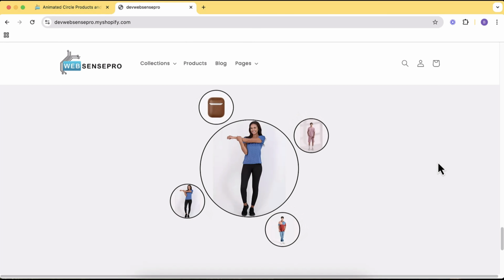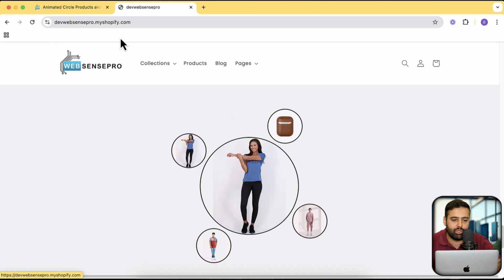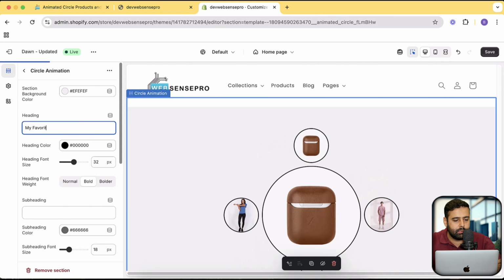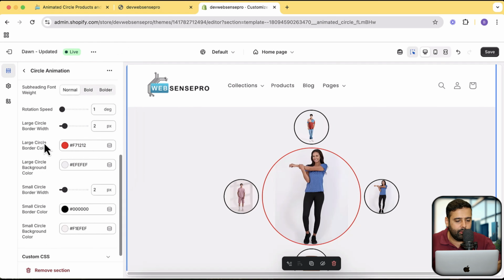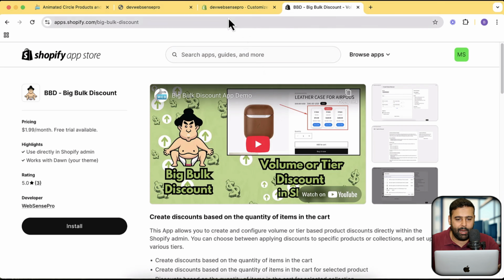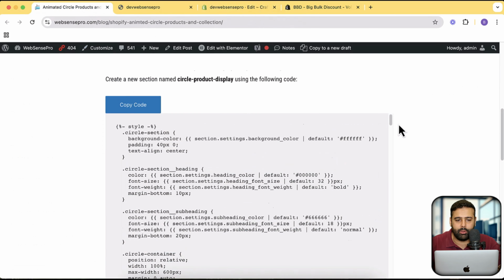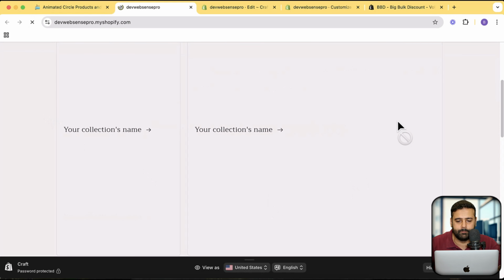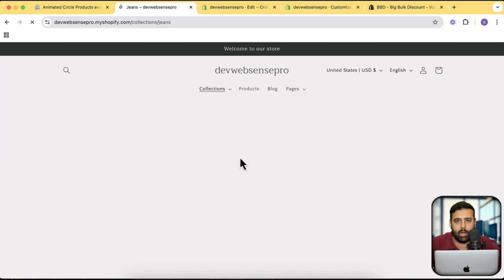How To Add Animated Circle Products and Collections [Shopify - Without APP]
In this tutorial, I’ll show you how to add a sleek animated circle section to your Shopify store to enhance your store’s UI. This eye-catching feature lets customers hover, pause, and click to view products or collections—perfect for boosting engagement!

✨ Features:
✔️ Fully customizable (speed, colors, fonts)
✔️ Works on any theme (free or paid)
✔️ Mobile-friendly & easy to install

Video Timestamps:
00:00 - Intro & What You’ll Learn
00:49 - Demo of the Animated Circle Section
03:15 - How to Install on ANY Shopify Theme
06:30 - Customizing Colors, Speed & Fonts
09:41 - Shopify Store in $1
14:15 - Bonus: Linking Products/Collections
15:05 - Conclusion